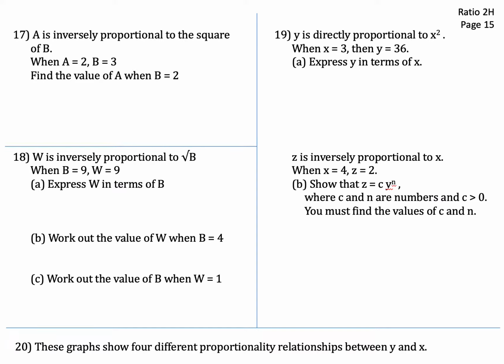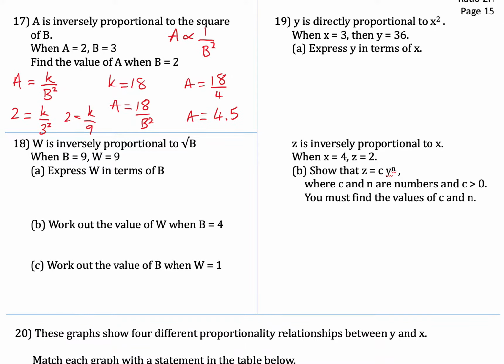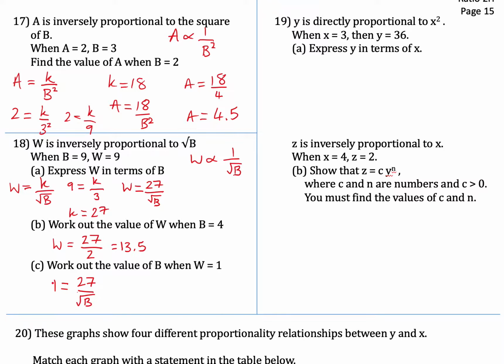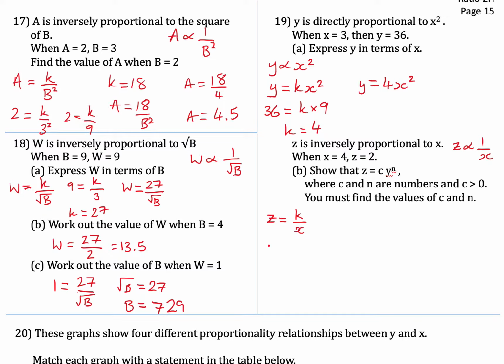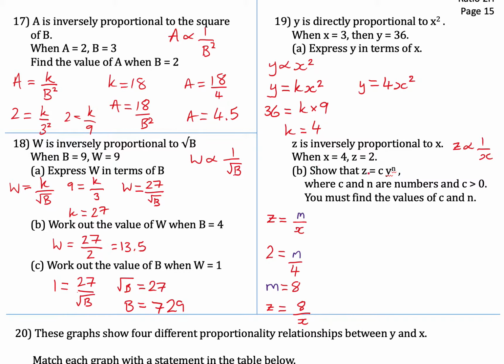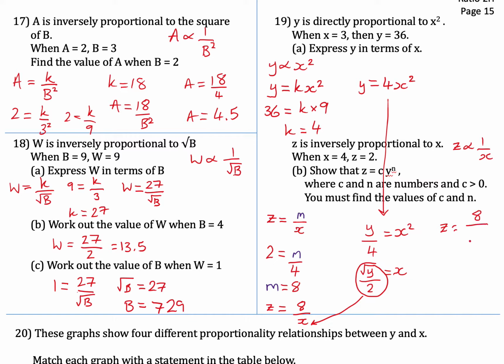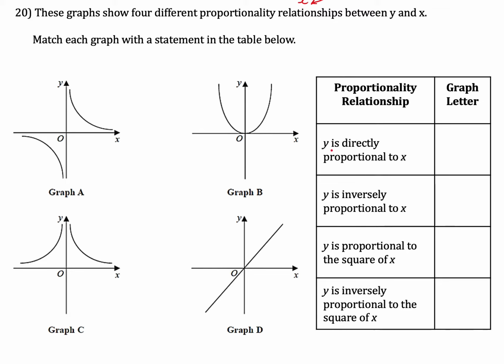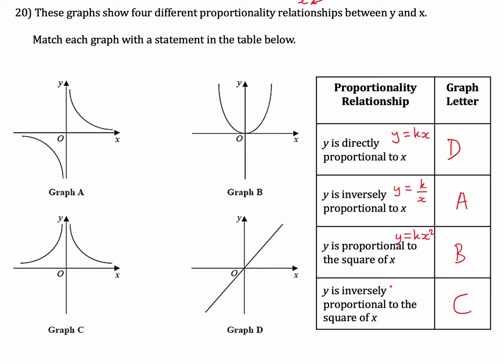Ratio 2H Page 15